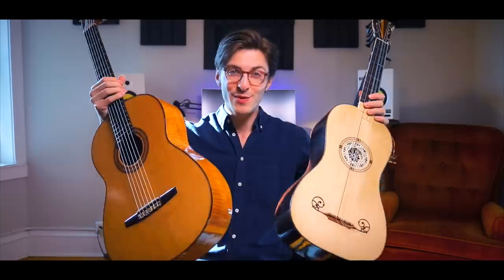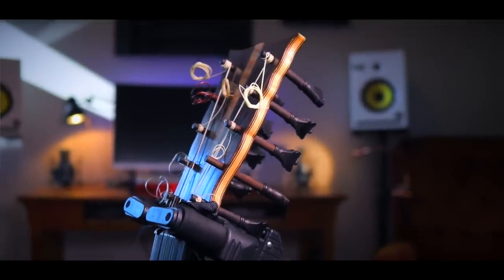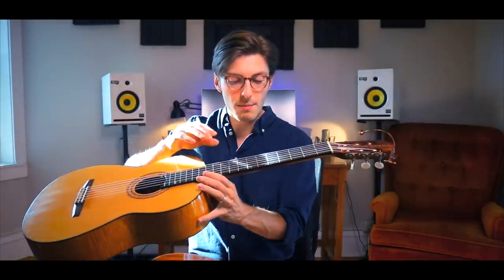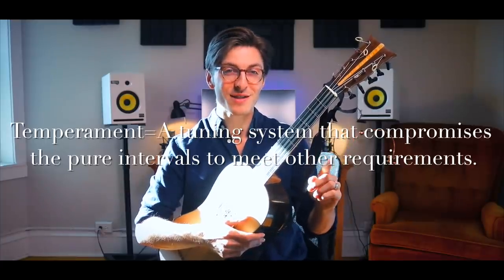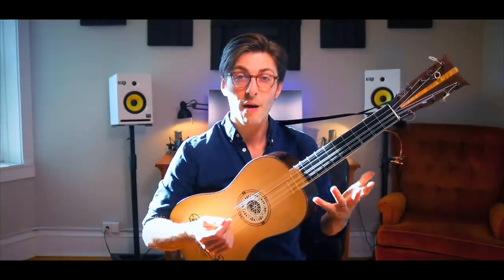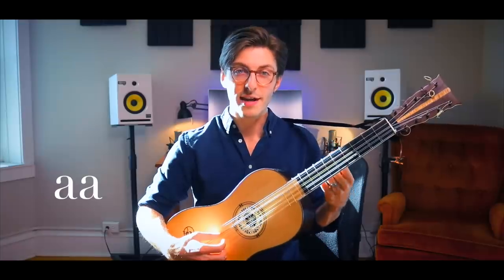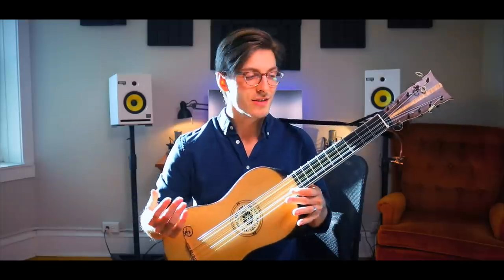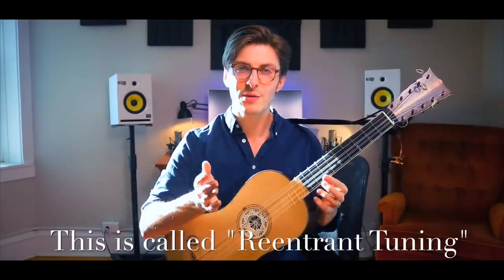Introducing: The Baroque Guitar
Welcome to my "Introducing" series where I teach you about forgotten plucked instruments from the past.  Today's instrument, the Baroque Guitar, is one of my favorites.

Baroque guitar made by Julio Castanos Soler in Malaga, Spain.

➢MY GEAR

"Producer:"
-Sally Zimmerman

"#1 Fans: "
-Javier Artiles
-Musical Crusader

"Super-Patrons:"
-Håvard E Danielsen
-Tianhong Zhou
-Lyn Dawson
-Tony Dawson
-Mark B Garnick
-Christian Hirschmueller
-Matt Hefko